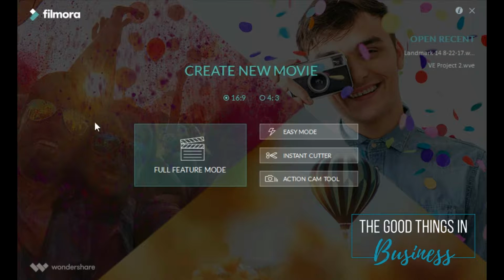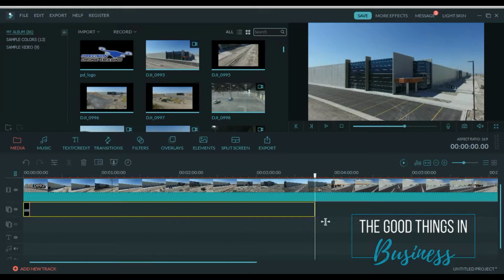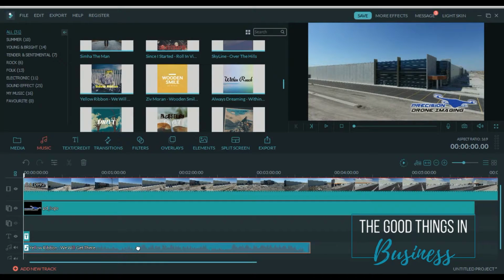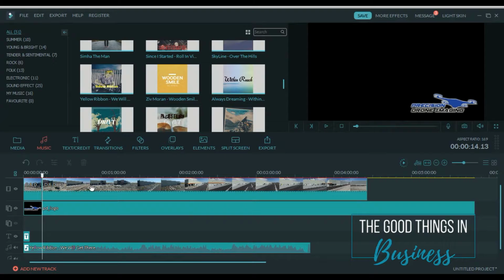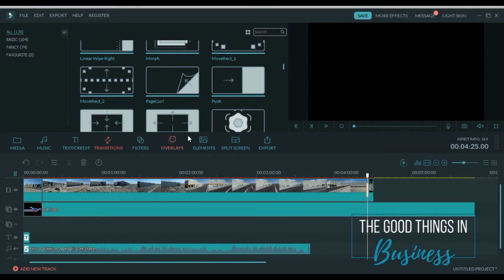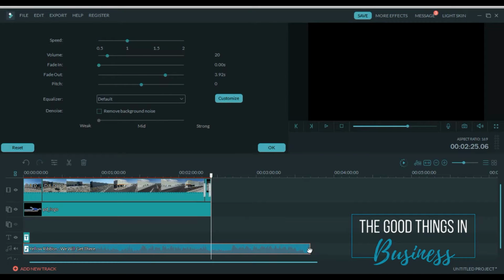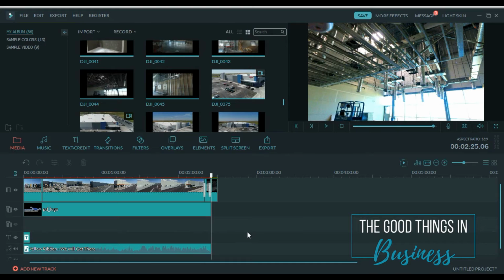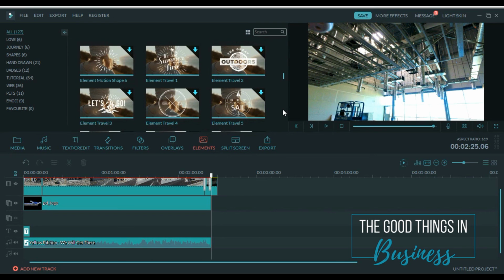Using Wondershare Filmora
13 Minute overview of using Wondershare Filmora video editing software so you can bypass the beginners learning curve.